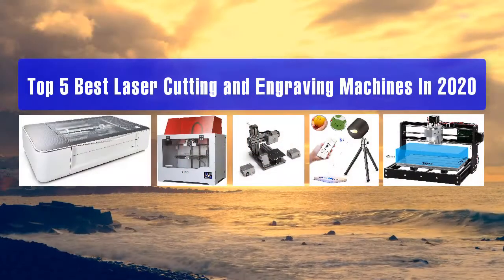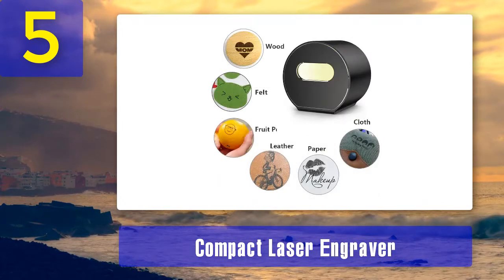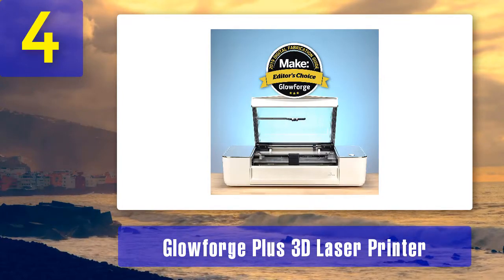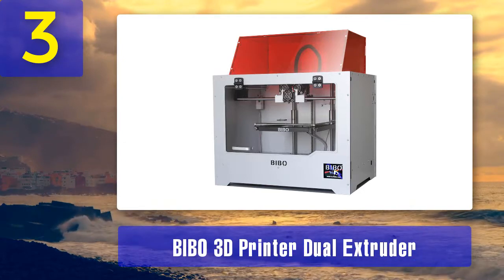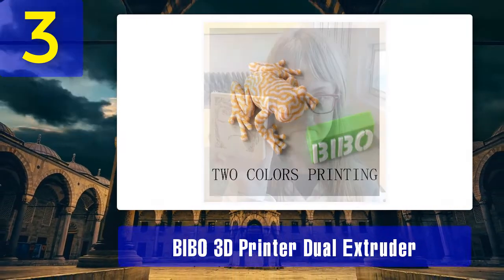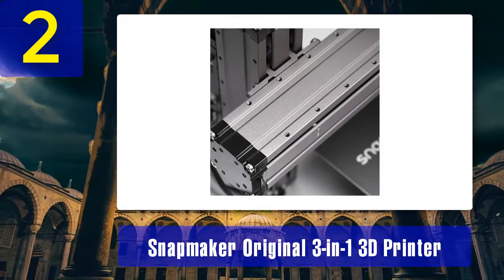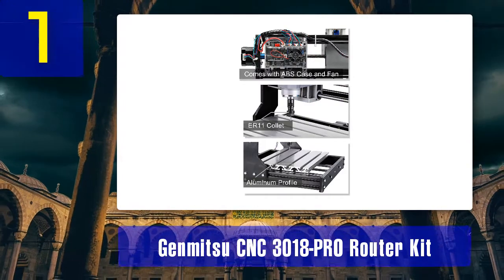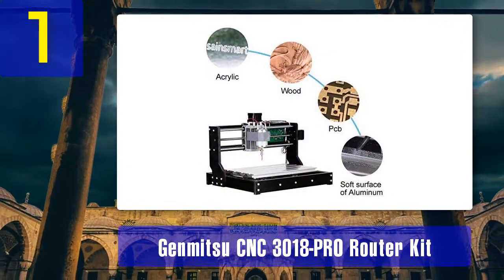Best Laser Cutting and Engraving Machines In 2025 - Top 5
Top 5 Best Laser Cutting and Engraving Machines In 2025

1. Genmitsu CNC 3018-PRO Router Kit

2. Snapmaker Original 3-in-1 3D Printer

3. BIBO 3D Printer Dual Extruder

4. Glowforge Plus 3D Laser Printer

5. Compact Laser Engraver